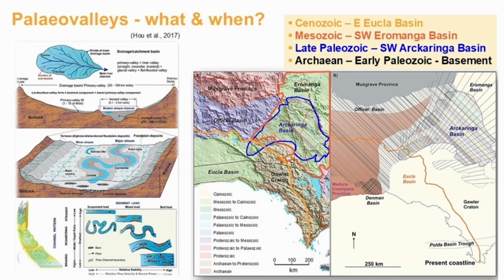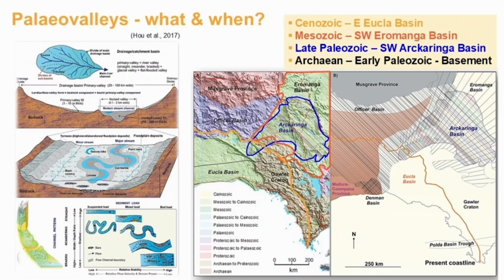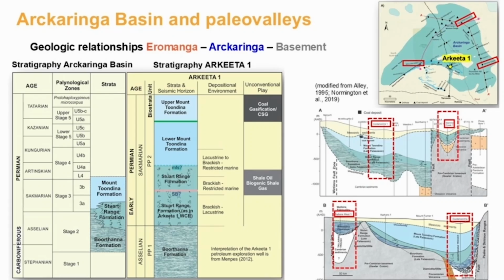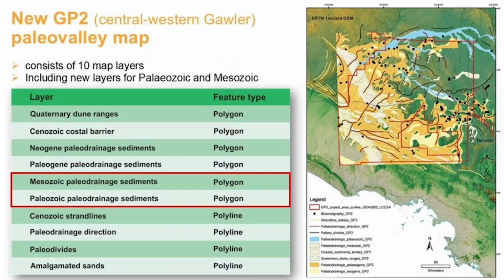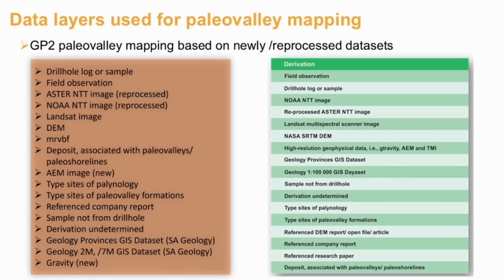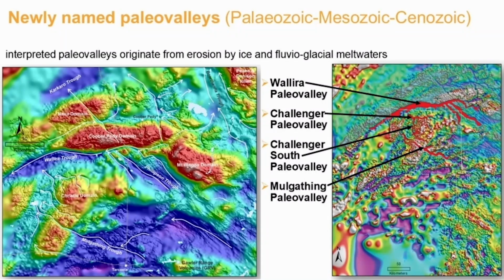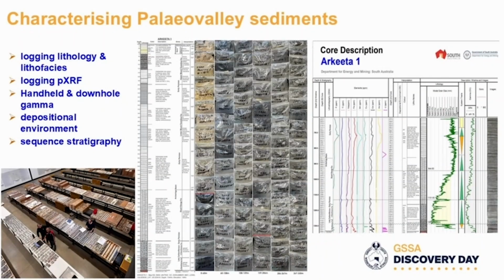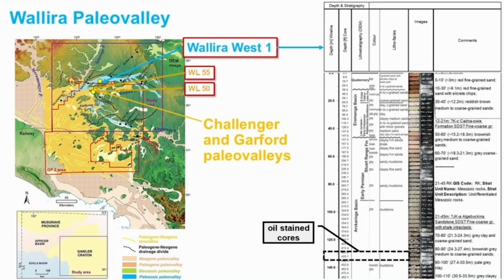Paleovalleys and sedimentary characteristics of the northwestern Gawler Craton.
Baohong Hou, Geological Survey of South Australia, presenting at Discovery Day 2024, Adelaide Convention Centre.